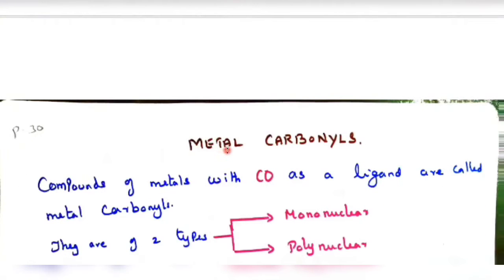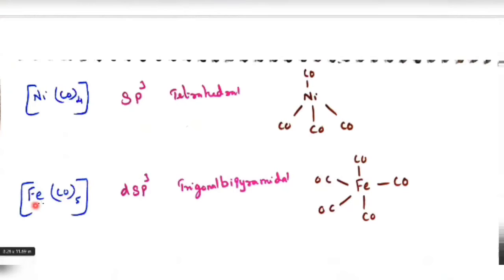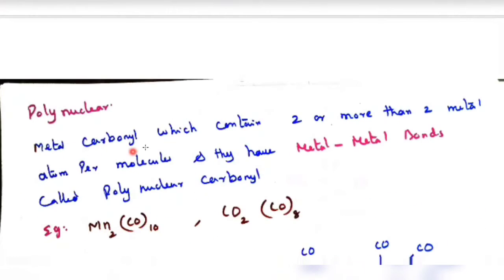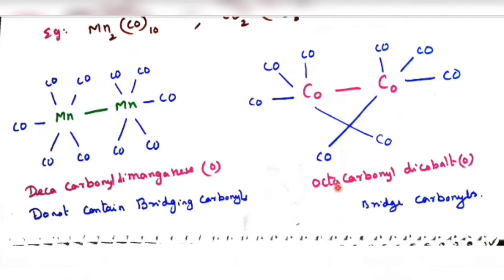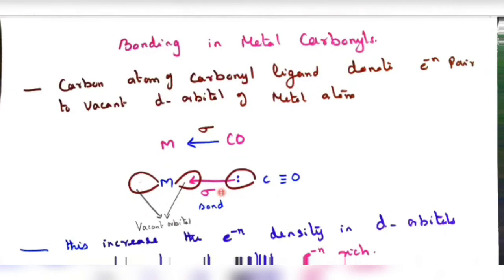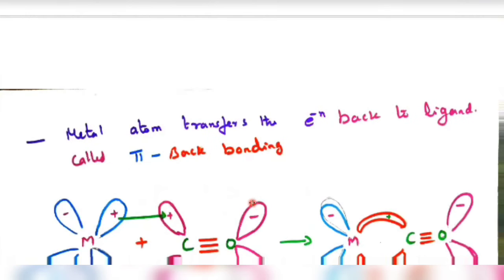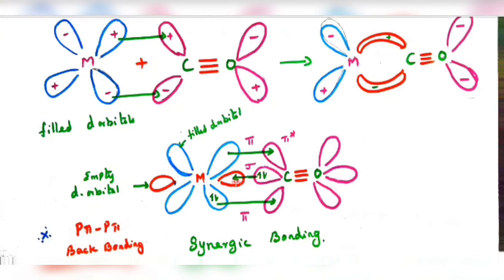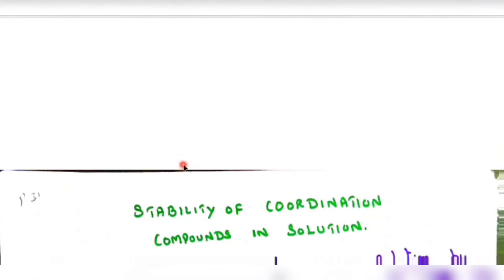COORDINATION CHEMISTRY | CLASS 12 | UNIT 9 | PART 30 | METAL CARBONYLS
CLASS 12
UNIT 9
This video is about metal carbonyls